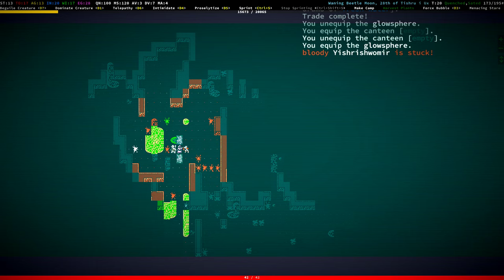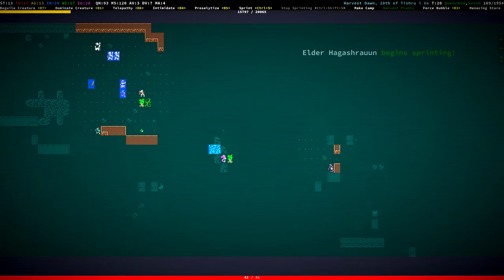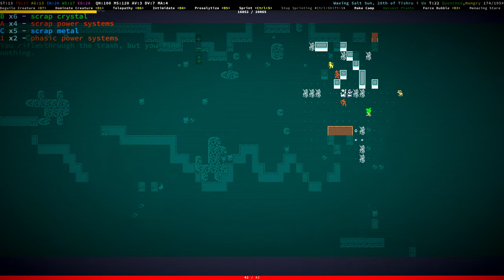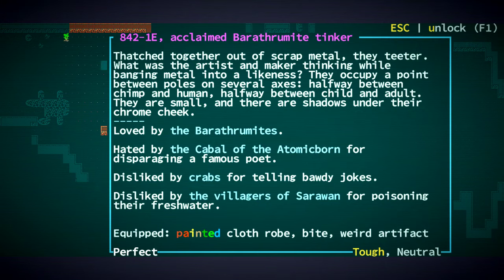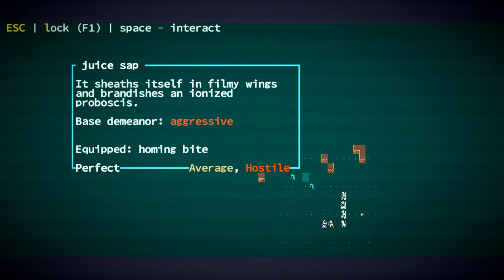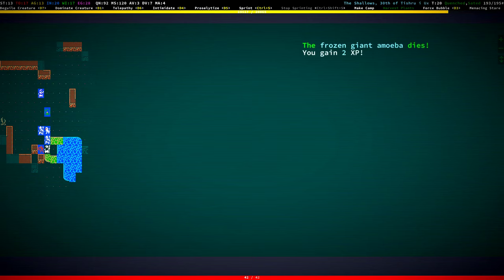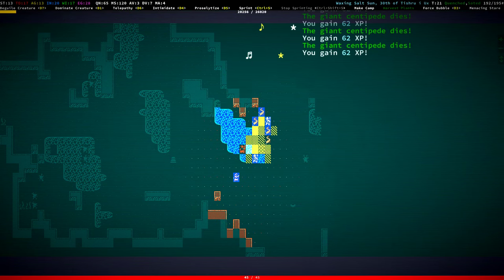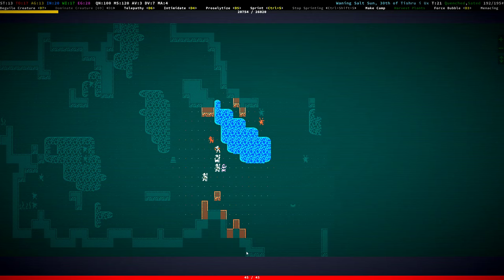Caves of Qud -- Episode 7: The 5-Ringed Baboon Hermit -- Dominating Apostle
Let's Play of Caves of Qud: Dominating Apostle (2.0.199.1 Beta)
Episode 7: The 5-Ringed Baboon Hermit

We meet a powerful new creature and convince him to join us, meet a mechanical tinker and take a chance at beguiling it, dominate a glow-wight and psychic thrall, attempt to sharpshoot a landmine, and deal with some new developments on our companions...